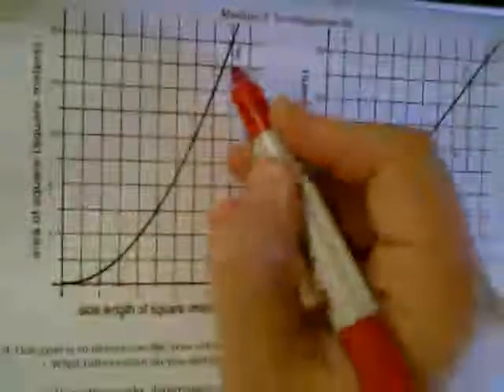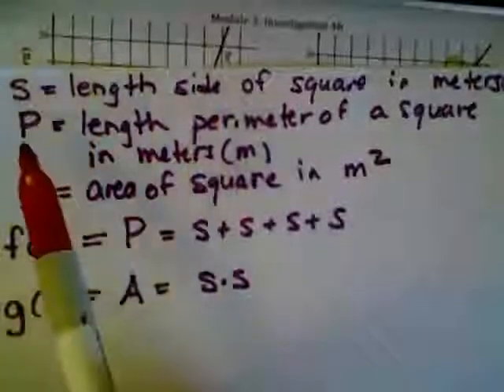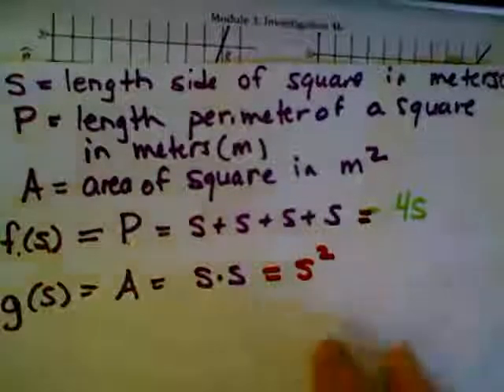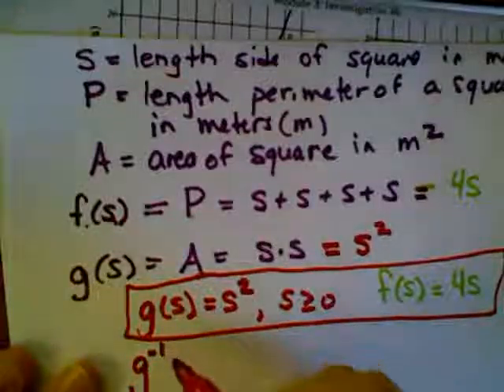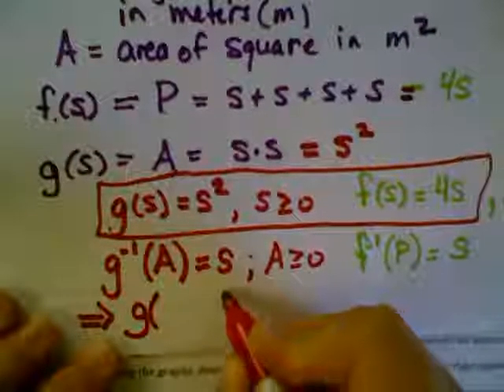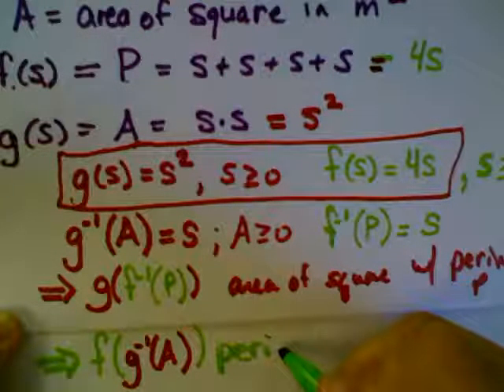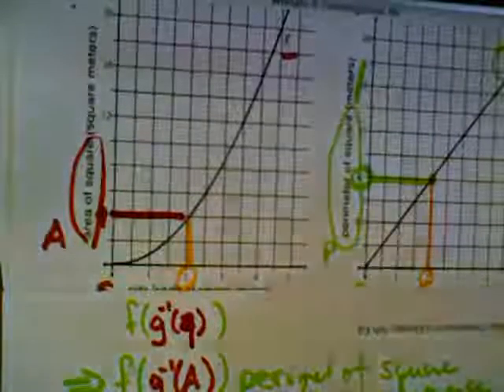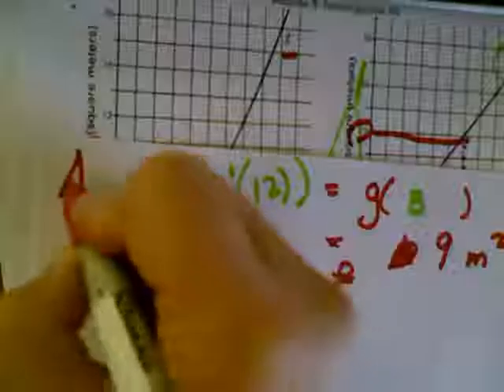Inverse of perimeter and area functions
Follow-up discussion on function f, a perimeter function and another function g, an area function.  We could not compose the functions directly, but we demonstrate that in context we can compose either function with the INVERSE of the other function.